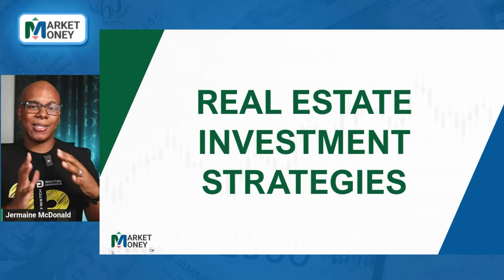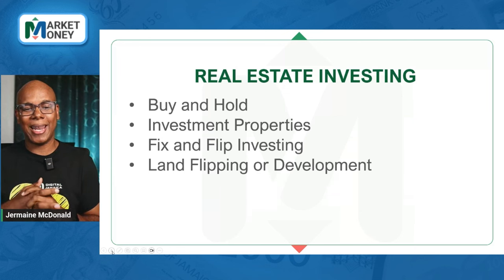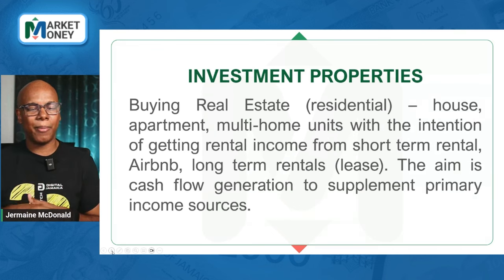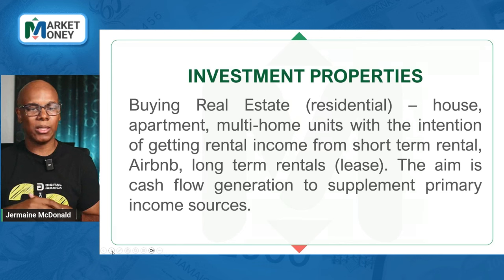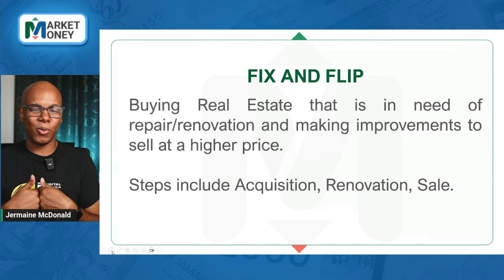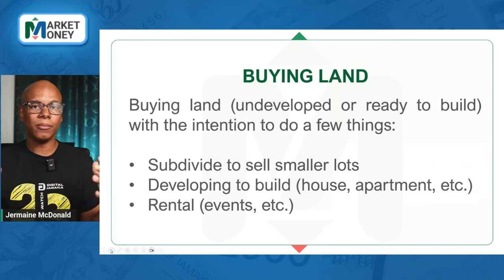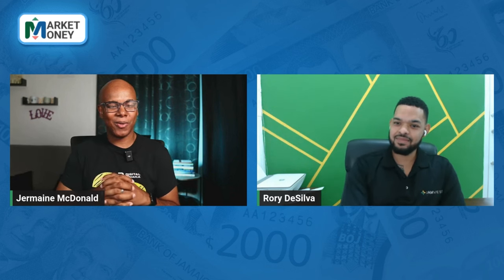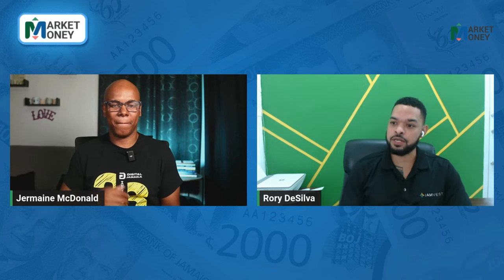Ways to Make Money with Real Estate in Jamaica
In this episode we look at the different ways to make money with Real Estate in Jamaica.